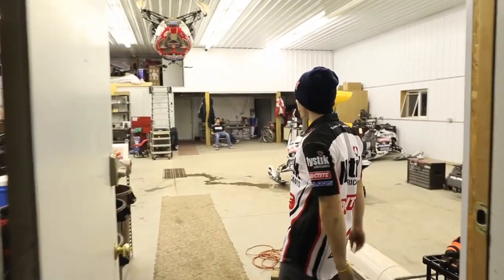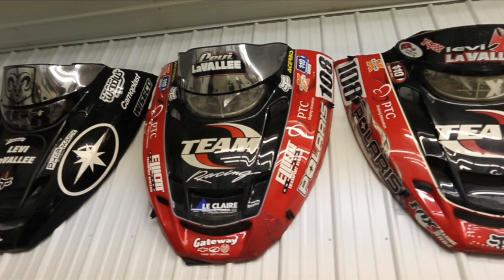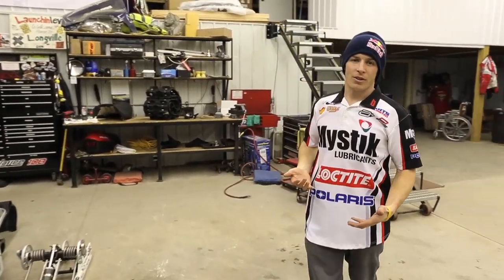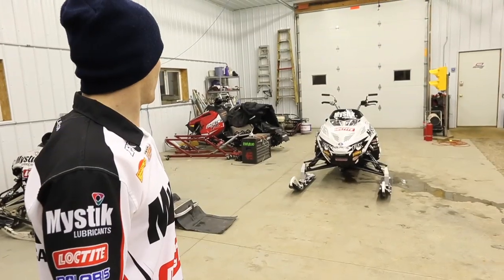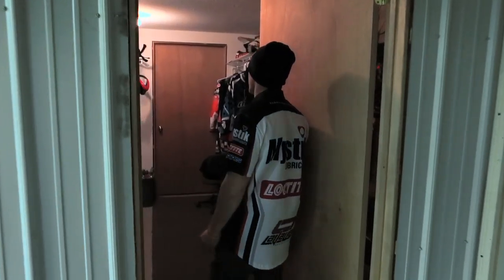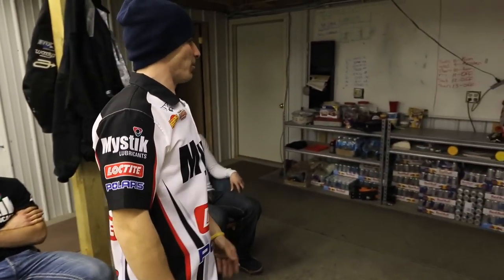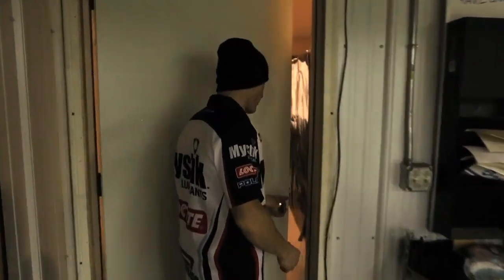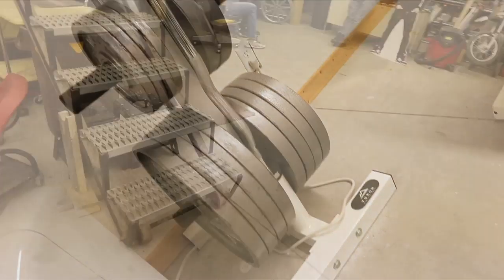Exclusive Behind-The-Scenes At Levi LaVallee's Compound!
Want more Levi?

Levi LaVallee takes you on an exclusive tour of his racing compound. See where they store the sleds, work out, drink Red Bull and more!